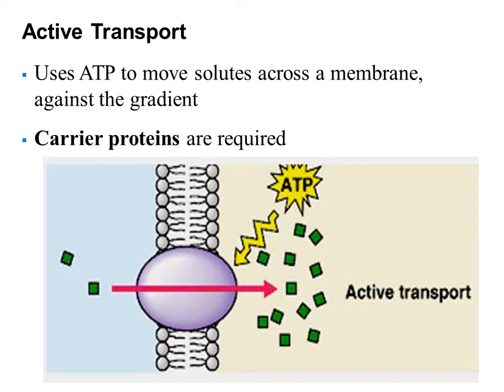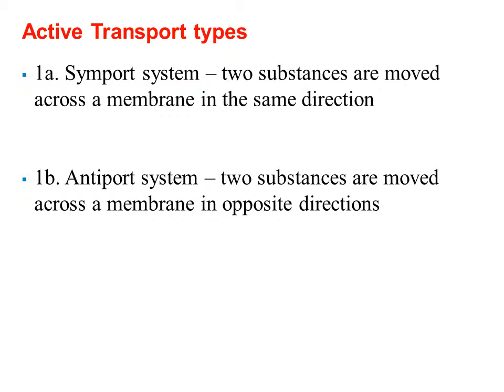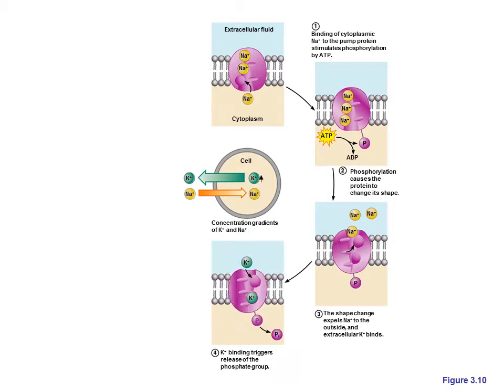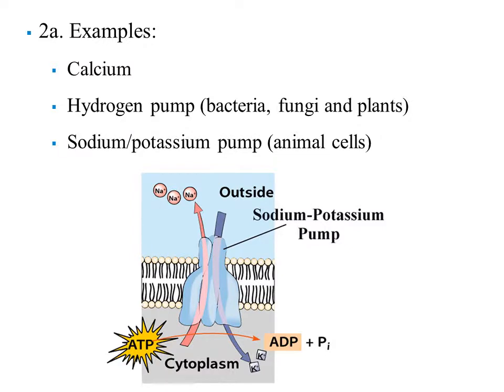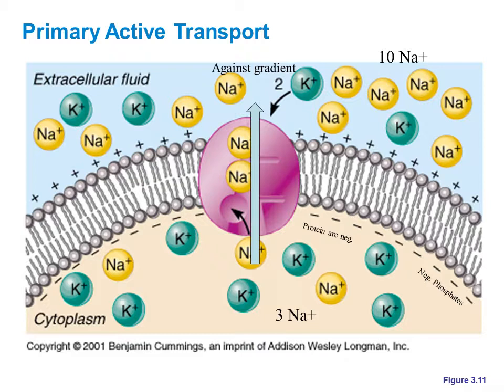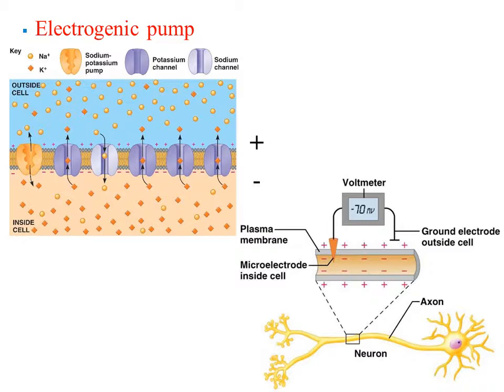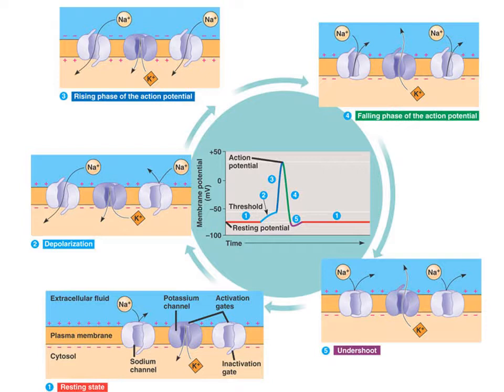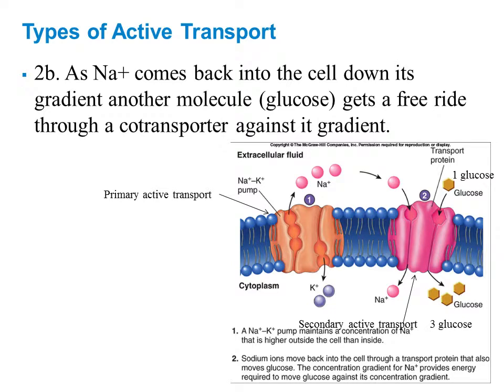(2018) Biology 7c Active Transport 22